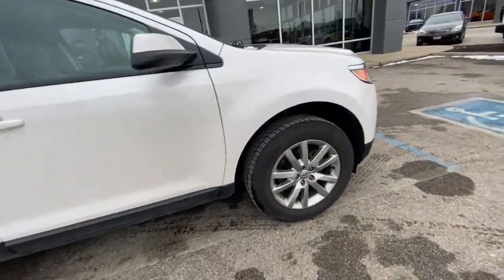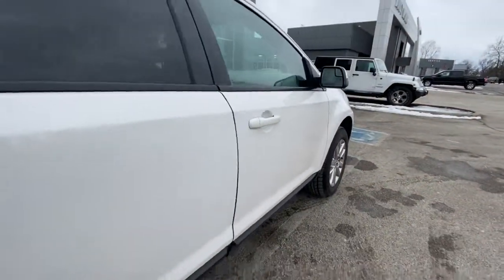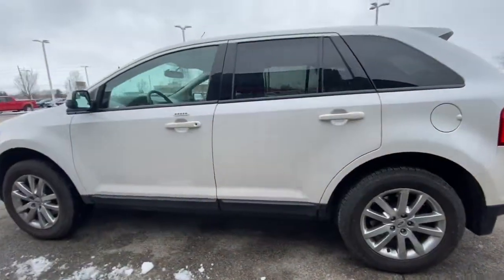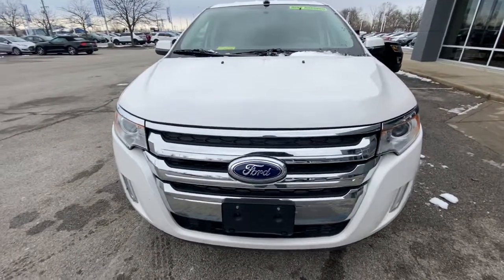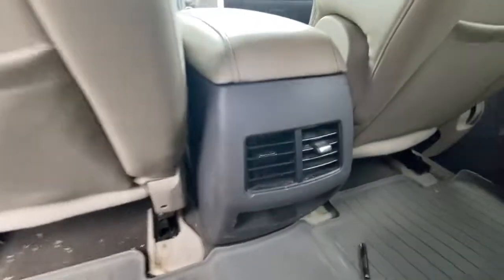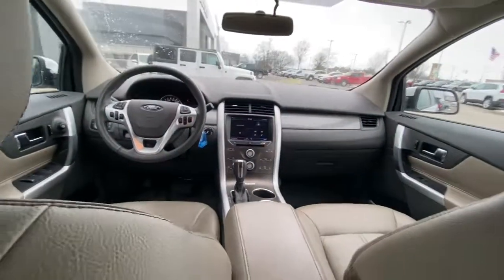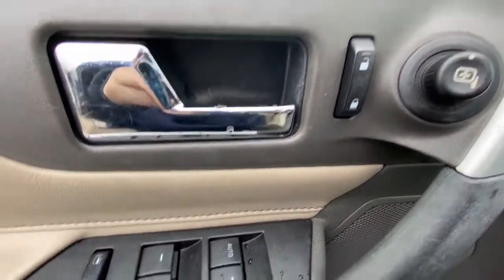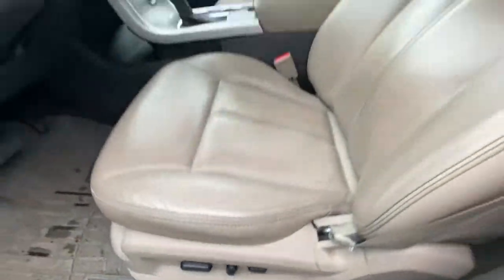2013 Ford Edge Plainfield, Indianapolis, Brownsburg, Greenwood, Avon, IN B7369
White Platinum Tri-Coat Metallic Used 2013 Ford Edge available in Plainfield, Indiana at Andy Mohr Ford. Servicing the Indianapolis, Brownsburg, Greenwood, Avon, IN area.

Now offering Mohr to your Door! Don't want to get out? Or can't? We will bring the car to you! And all the paperwork! We are open online and at the store. Certified. Heated Seats, Leather Seats, Alloy Wheels, 18 Chrome-Clad Wheels, Equipment Group 205A, Leather Comfort Package, Leather-Trimmed Heated Bucket Seats, Power Liftgate, Rear-View Camera.brbrFord Blue Certified Details:brbr  * 139 Point Inspectionbr  * Limited Warranty: 3 Month/4,000 Mile (whichever comes first) after new car warranty expires or from certified purchase datebr  * Roadside Assistancebr  * and 11,000 FordPass Rewards Points to use toward first maintenance visitbr  * Transferable Warrantybr  * Warranty Deductible: $100br  * Vehicle HistorybrbrbrOdometer is 70502 miles below market average! 19/27 City/Highway MPGbrbrbrAwards:br  * Ward's 10 Best Engines   * 2013 KBB.com Brand Image AwardsbrGet Mohr for your Money at Andy Mohr Ford. Don't miss out on massive savings.